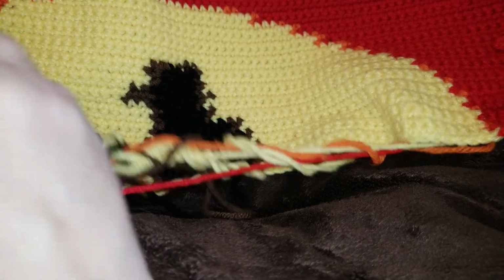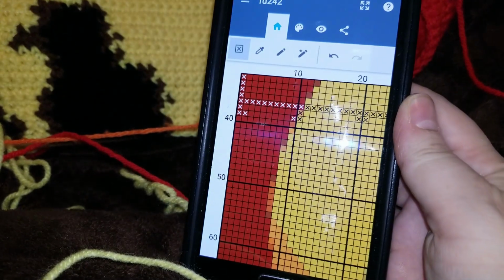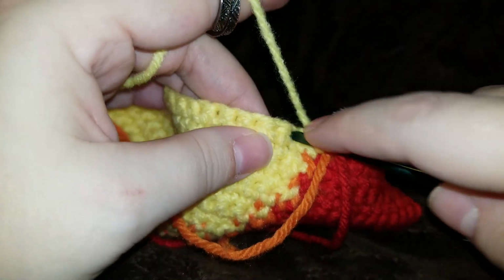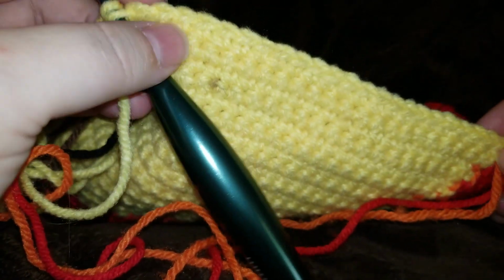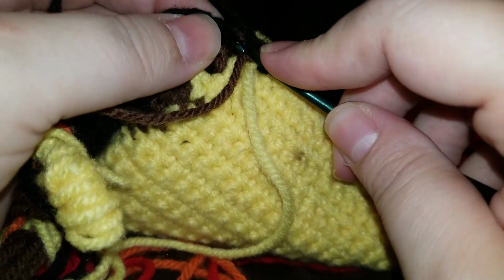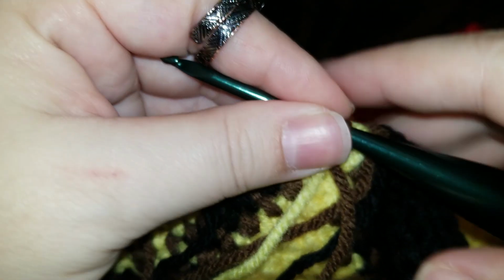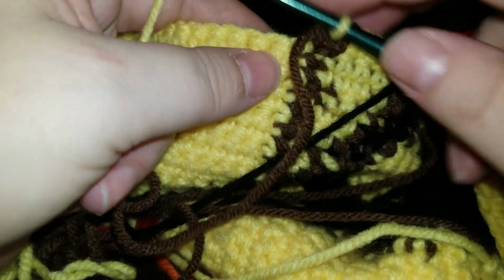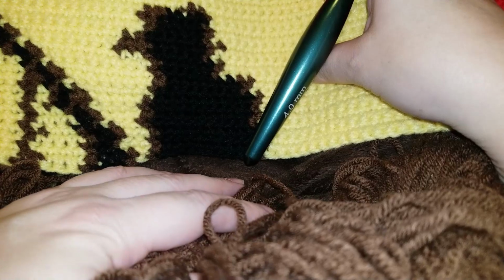Now Suddenly it's Working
And today I can count! Can't believe it!